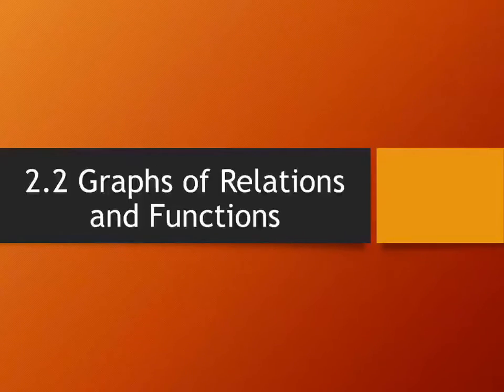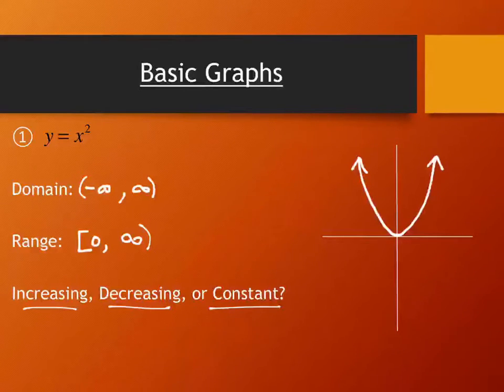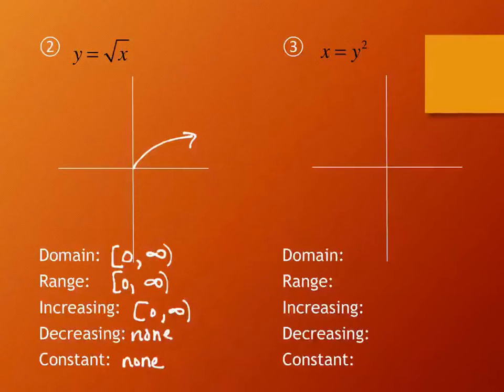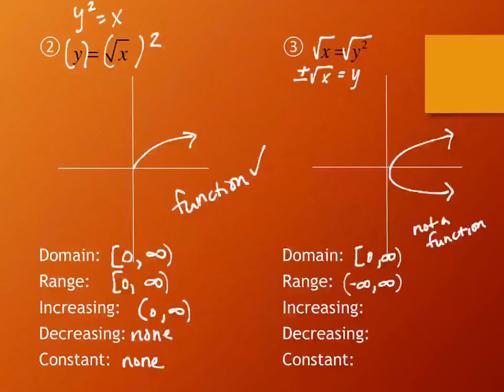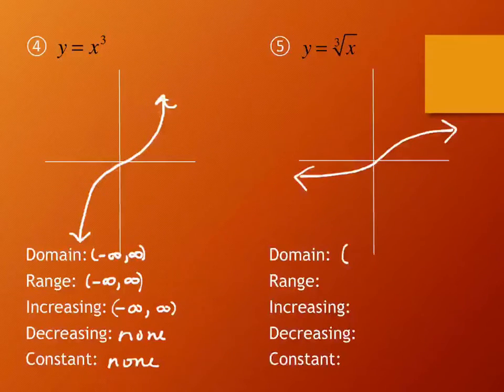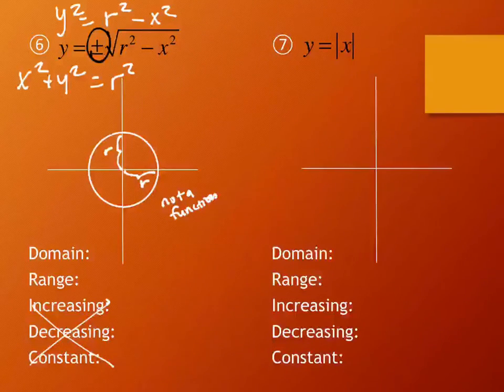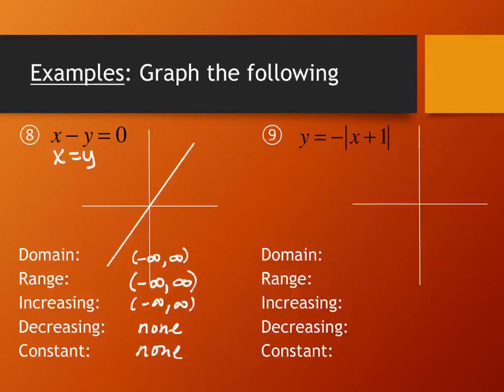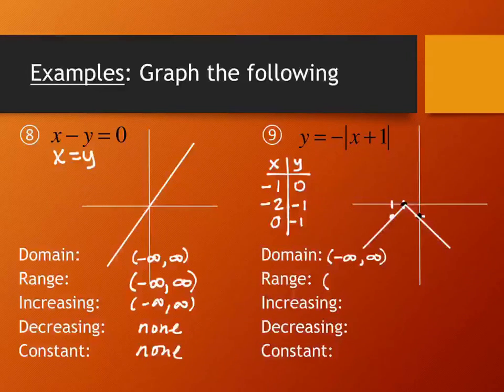2.2 Graphs of Functions and Relations (part 1)